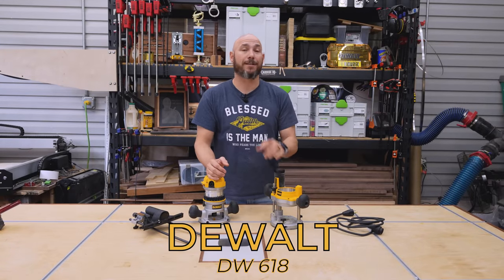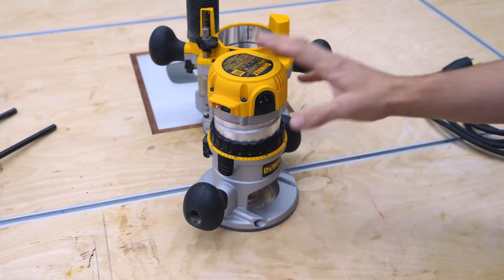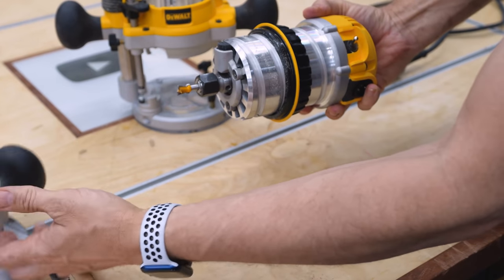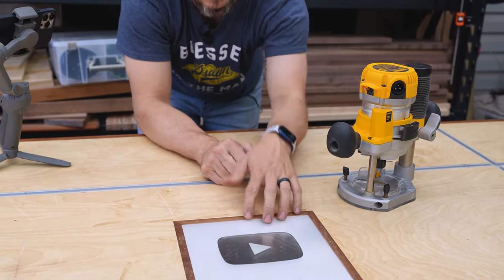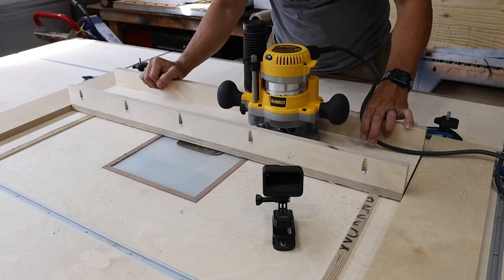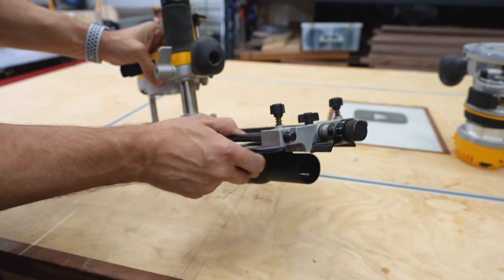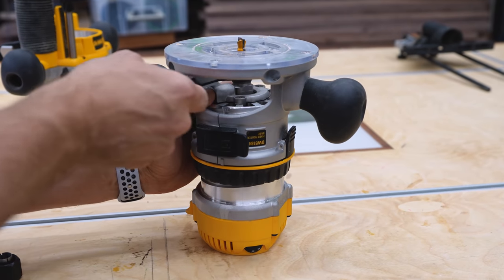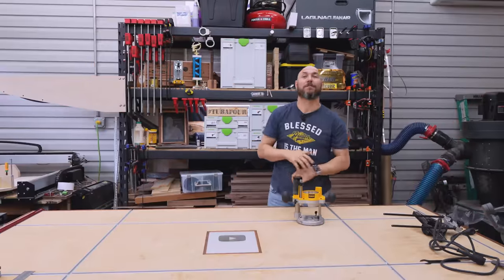The Best Woodworking Router for Beginners!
A woodworking router is one of the basic woodworking tools I’d recommend for beginners to DIY and woodworking. This single woodworking tool allows you to build almost anything. What is the best router for beginner woodworkers?  I think it is the DeWalt DW618 with the plunge and fixed base.

DeWalt Router
DeWalt Router Edge Guide

Join this channels membership to get access to exclusive member-only live streams, behind-the-scenes videos, store discounts, and other perks:

I get my stickers from Sticker Mule. Use this link to get a $10 credit on your order. I'll also get $10 credit and we will both fist bump each other and be happy!

0:00 Best Woodworking Router
0:44 DeWalt Fixed Base Router
1:16 Carbide3d Ad
2:29 DeWalt Router for Router Table
2:55 DeWalt Plunge Base Router
3:30 Adjustable Depth Stop Router
4:56 The First Woodworking Router You Should Buy
6:26 What Size Router Do You Need?
8:18 How to Change Router Bits?
9:11 Woodworking Router You Should Buy First